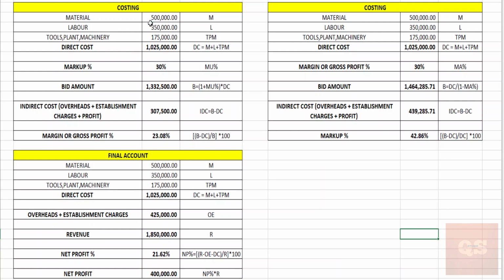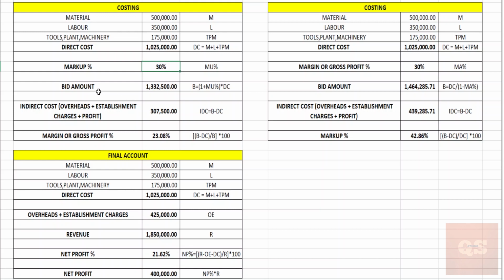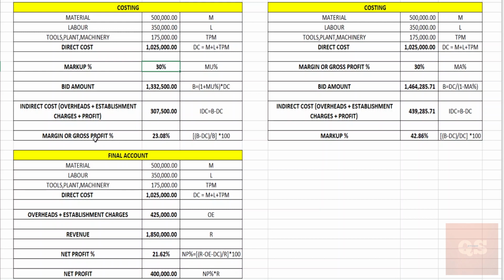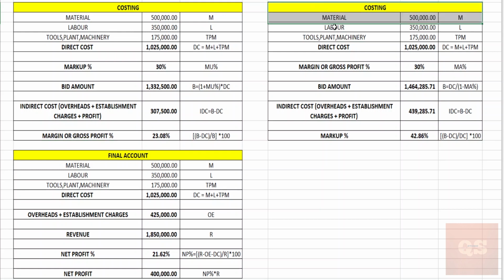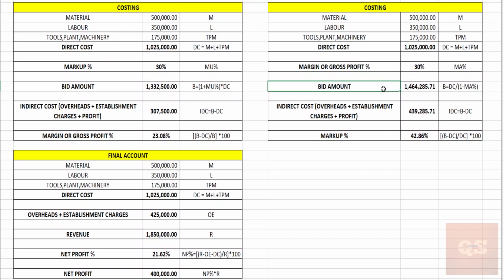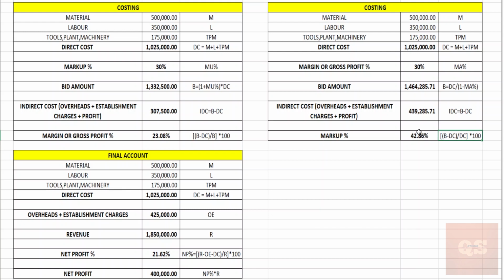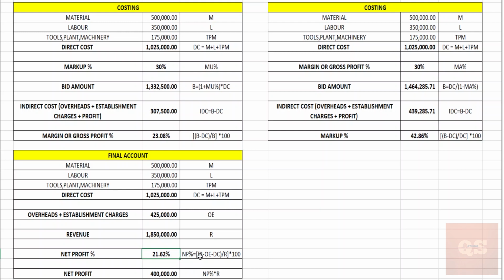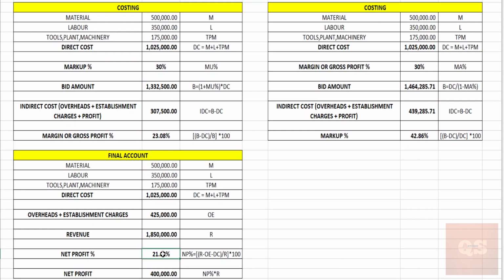Margin, Markup, Profit | Confused ? | Let's learn them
This video explains the concept of Margin, Profit & Markup with simple examples.